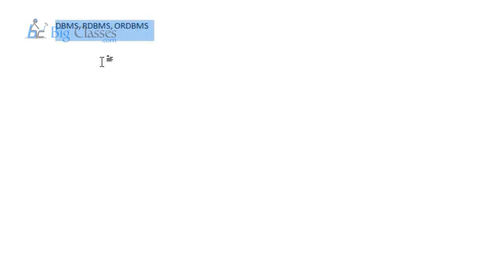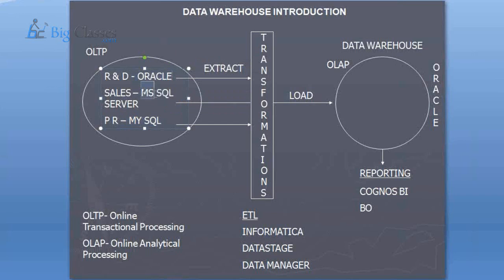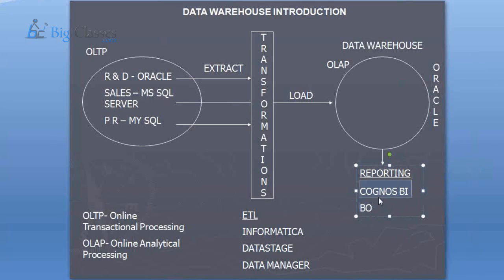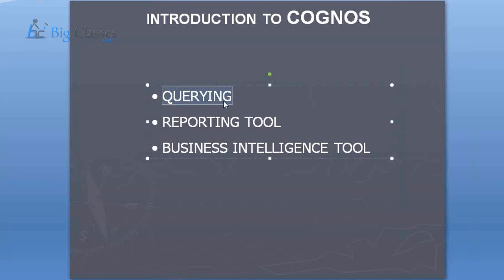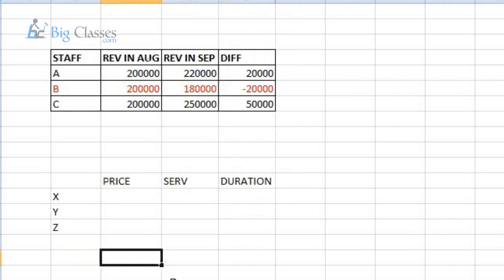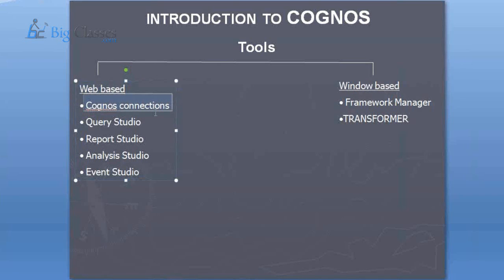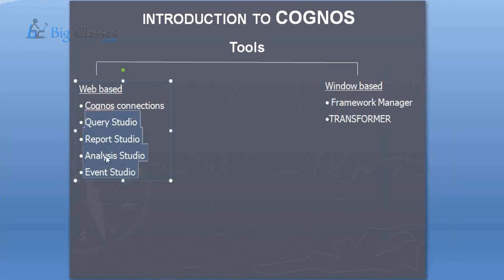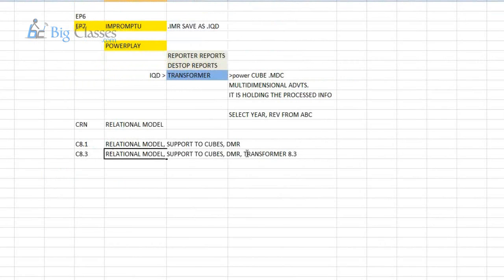IBM Cognos BI Online Training - Cognos Analysis Studio Tutorial - Bigclasses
To know more details on Cognos click here and call us ,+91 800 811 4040

If you are planning to join Cognos online Training, you can join BigClasses's Cognos Online Training. During Cognos online training at BigClasses, you will learn fundamental and advanced report building techniques using relational data models, methods of enhancing, customizing, and managing professional reports. During Cognos online training you will be trained by best faculty.
For regular Updates on BA please like our Facebook page:-